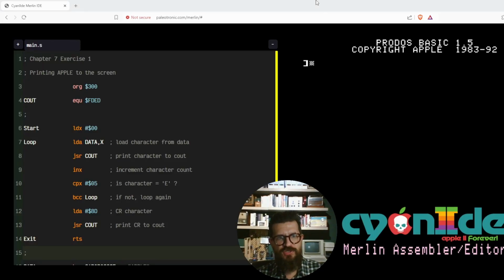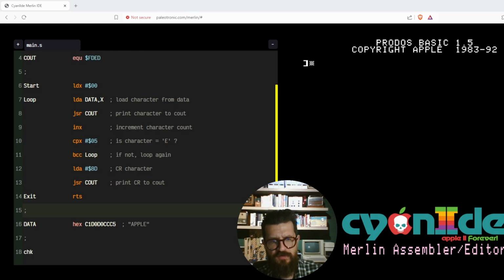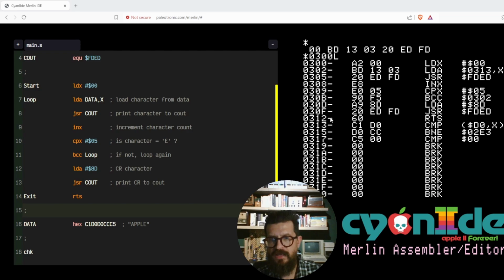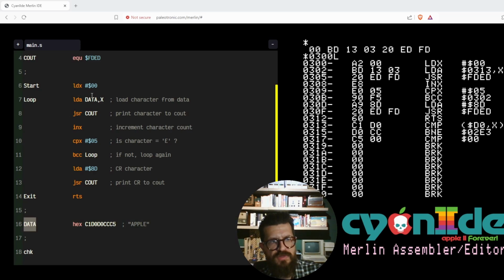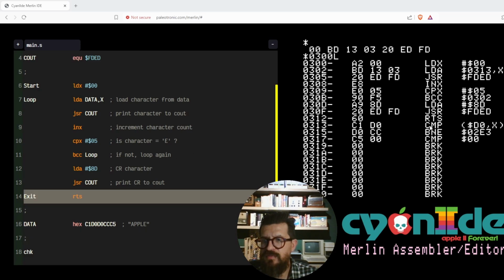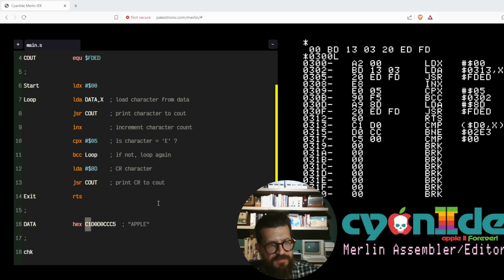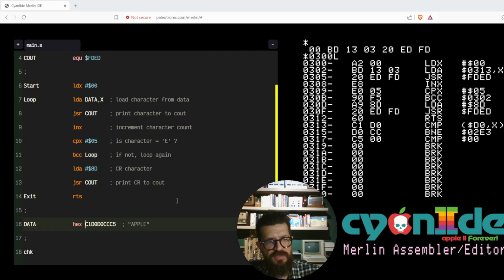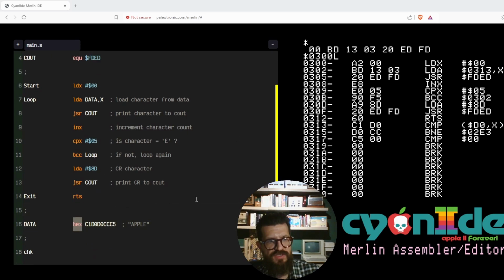Learning 6502 Assembly on the Apple II, the easy way - Ep. 6A: Viewing data in the system monitor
This is a series where we learn the 6502 Assembly language following the book "Assembly Lines" using Paleotronic's Merlin IDE.

In this episode, we visualize data in the system monitor / mini assembler and explain the Merlin pseudo-opcode HEX.

The "Assembly Lines" book by Roger Wagner (edited by Chris Torrence) can be found in digital format